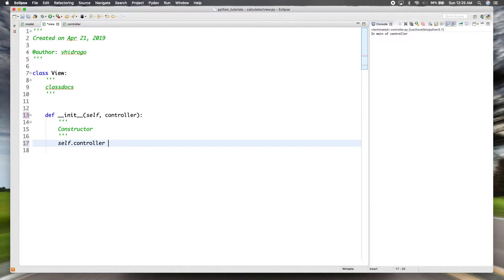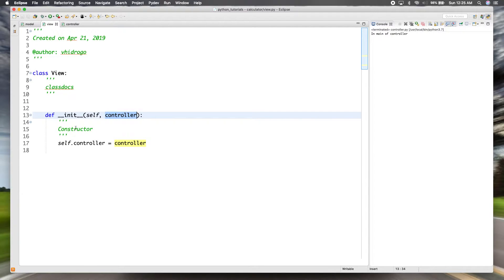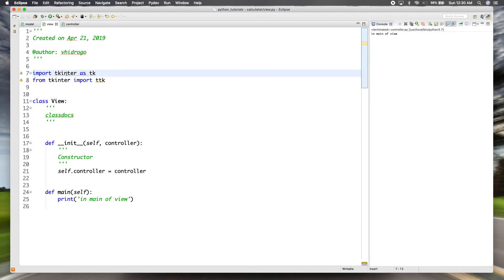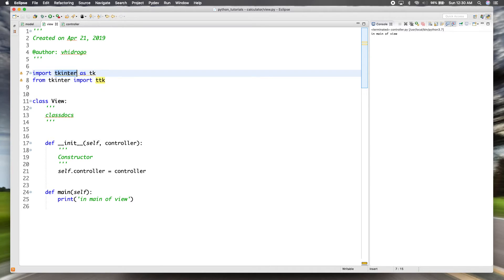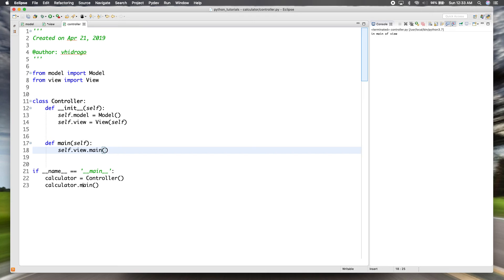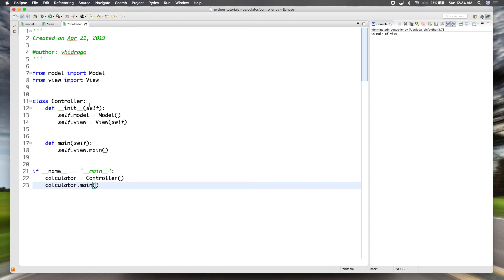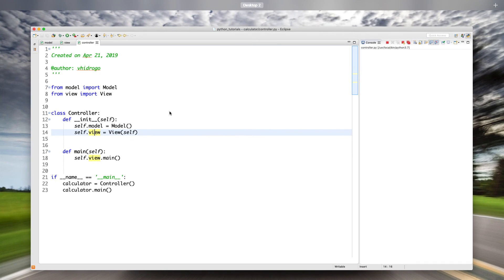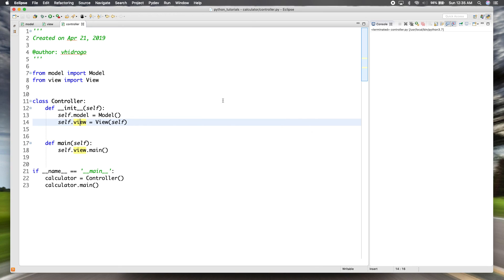Python Tutorial: GUI Calculator with Model View Controller #2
In this part we begin to setup our view with the tkinter library and it’s extension ttk.

The complete series will show you how to code a fully functioning simple calculator from scratch using the tkinter graphical user interface library. Tkinter comes preinstalled when you download Python. You will also get an idea of what it is like to code in the design style of model view controller.